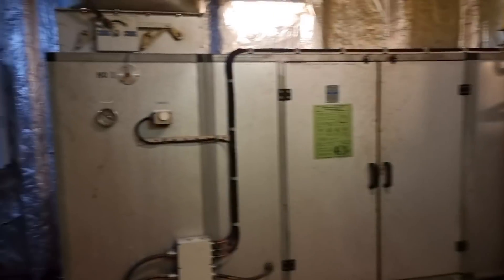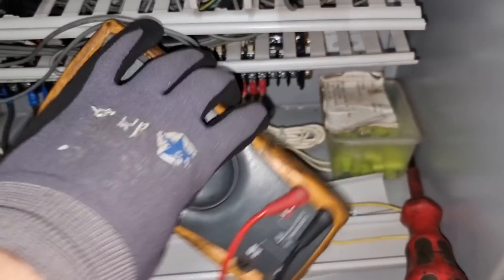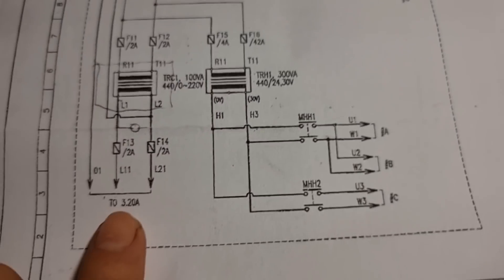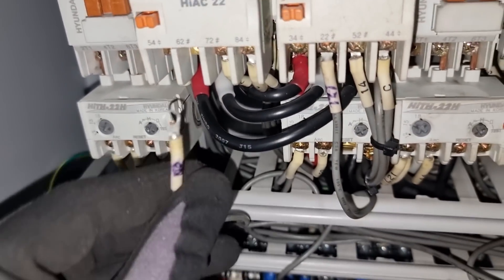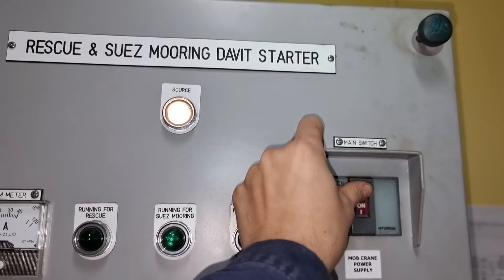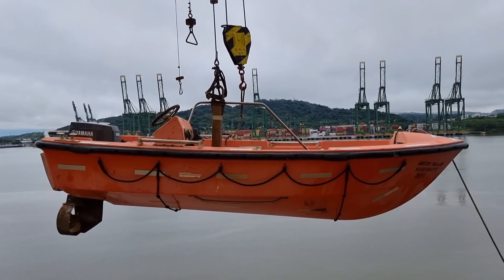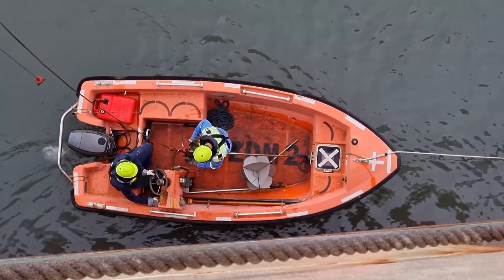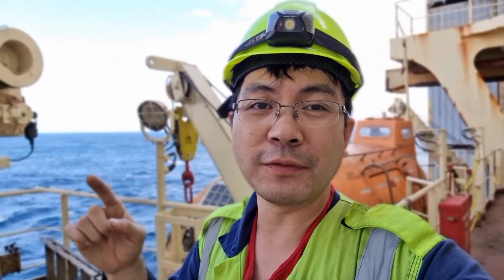RESCUE BOAT TROUBLESHOOTING & LAUNCHING | MARINE ELECTRICIAN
It is imperative to always have a good working rescue boar onboard. Here is the troubleshooting procedure I did in fixing our onboard Rescue boat